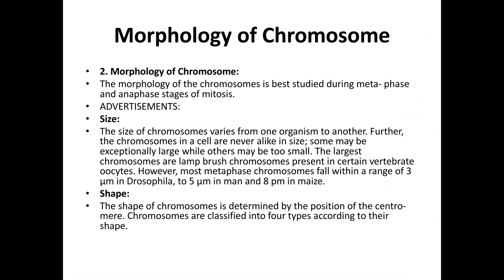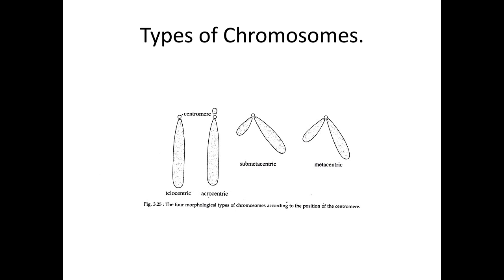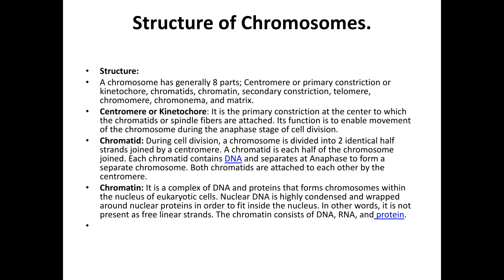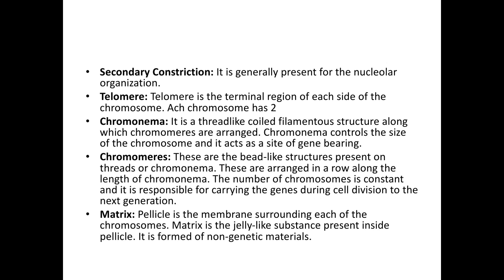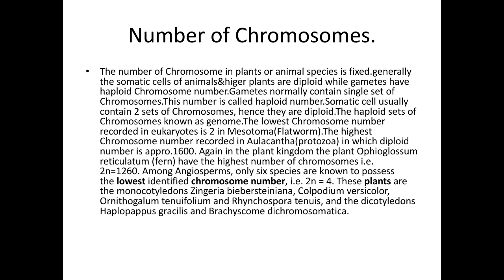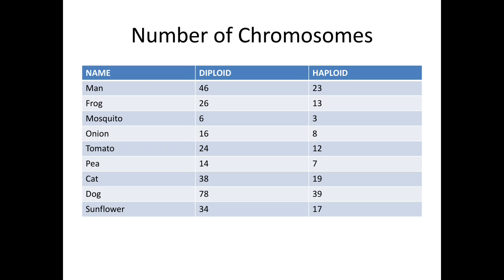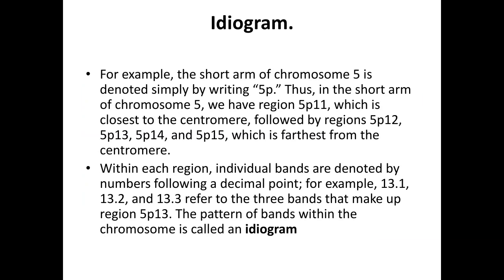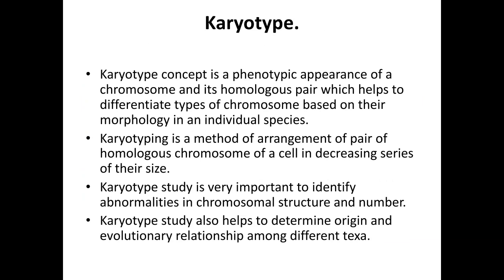TYBSc SEM I | Cell and Molecular Biology | BO332 | Structure of chromosomes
Prof B D Bhoknal |  TYBSc SEM I | Cell and Molecular Biology |  BO332 | Topic : Structure. of chromosomes